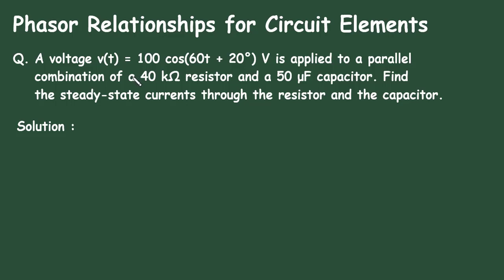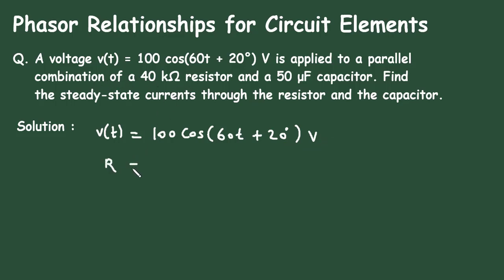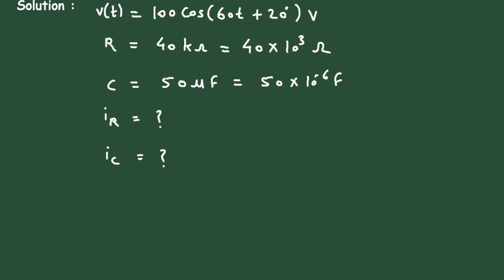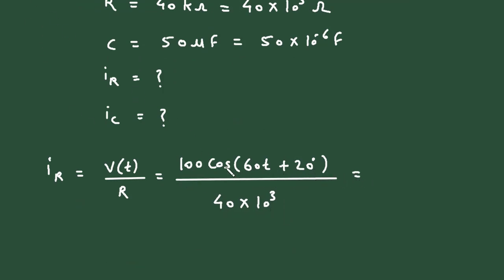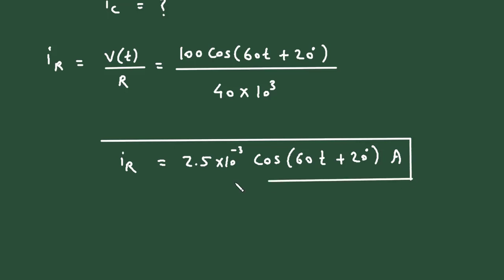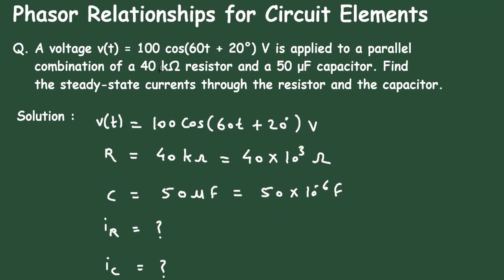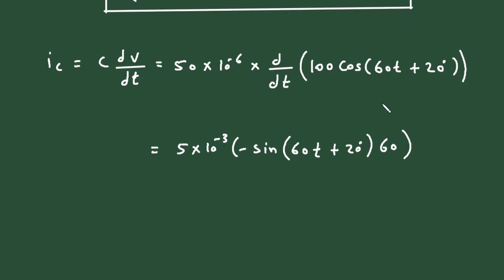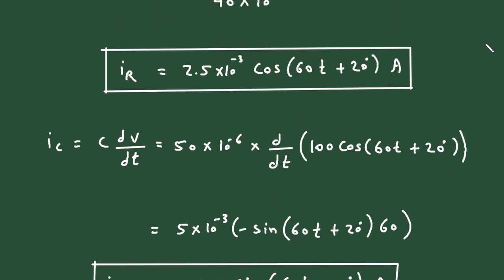Find the steady-state currents through the resistor and the capacitor. | Phasor Relationships for